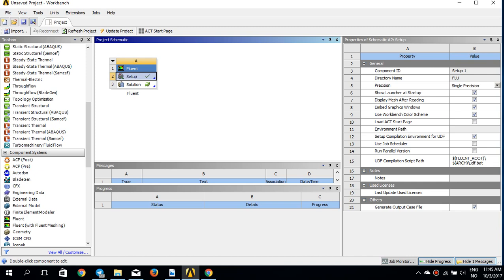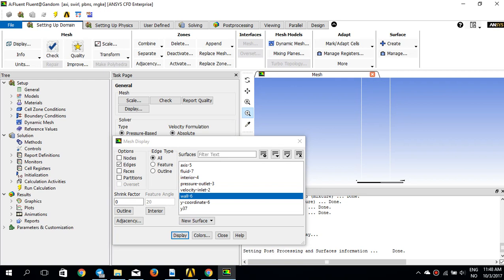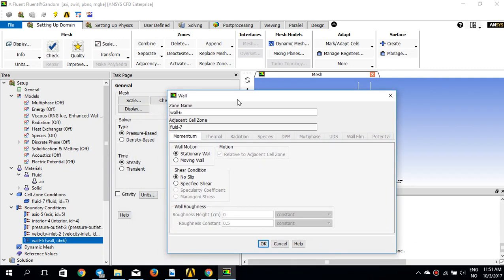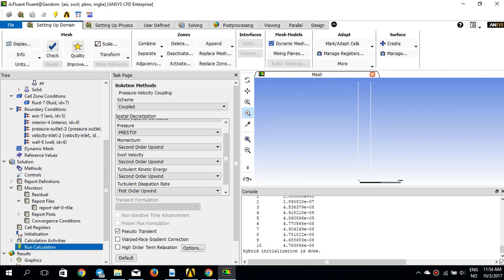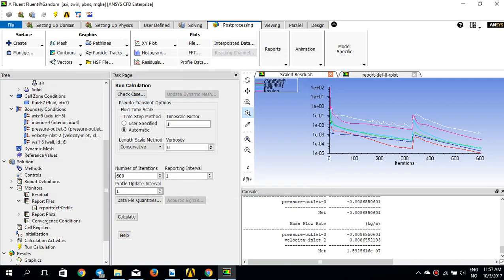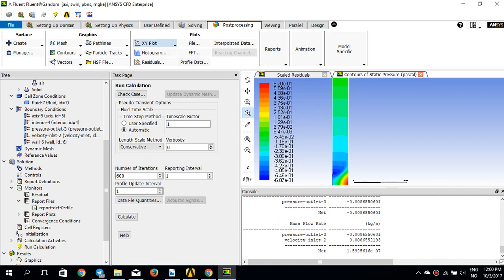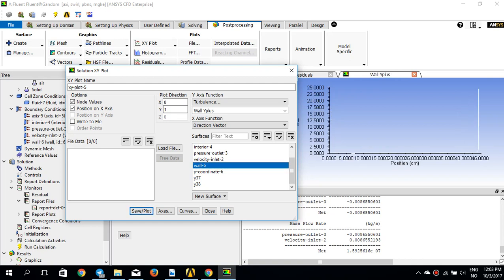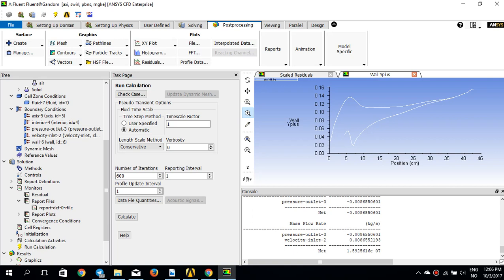Ansys Fluent tutorial 4, Single Rotating Reference Frame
This case is similar to a disk cavity configuration that was extensively studied by Pincombe [1].
Air enters the cavity between two co-rotating disks. The disks are 88.6 cm in diameter and the air enters
at 1.146 m/s through a circular bore 8.86 cm in diameter. The disks, which are 6.2 cm apart, are spinning
at 71.08 rpm, and the air enters with no swirl. As the flow is diverted radially, the rotation of the disk
has a significant effect on the viscous flow developing along the surface of the disk.